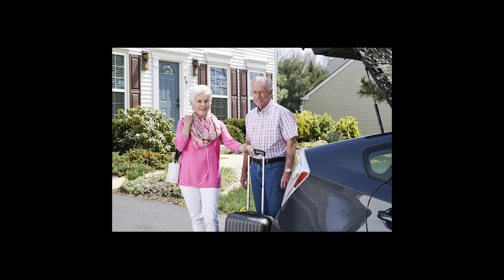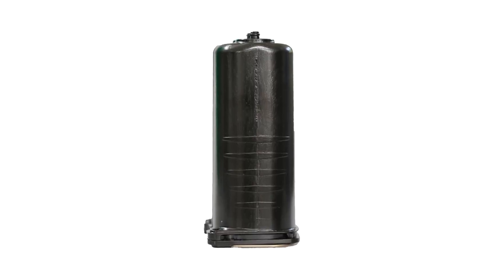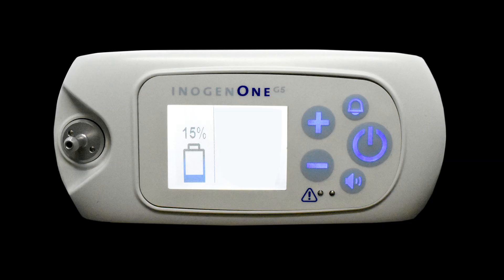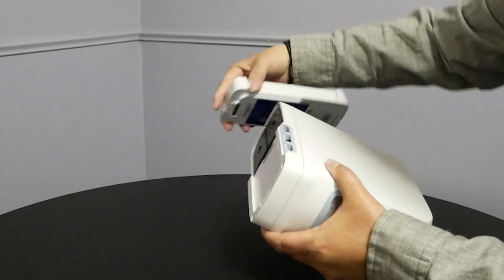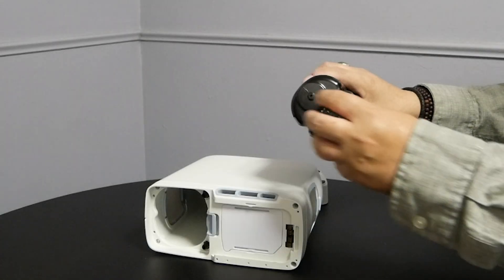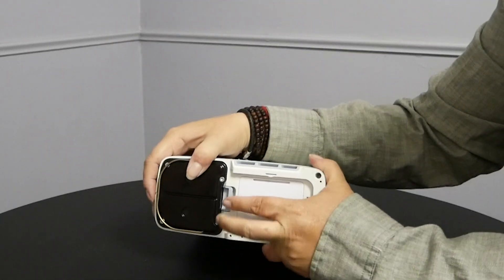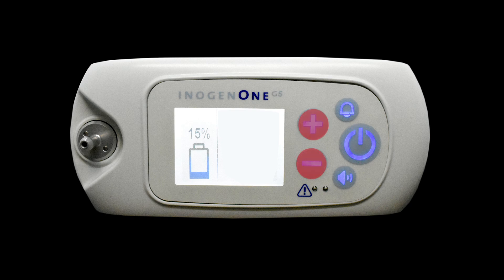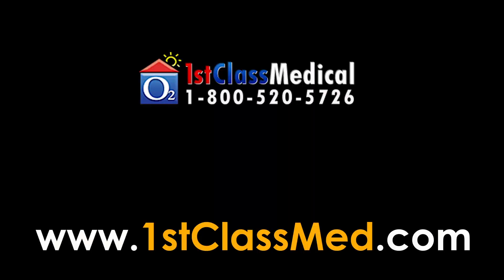How to Replace Inogen One G5 Sieve Beds from 1st Class Medical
The Inogen One G5 Portable Oxygen Concentrator is providing freedom and independence for scores of oxygen patients. Inogen is one of the most trusted names in the business and we are their preferred provider. We have helped tens of thousands of oxygen patients continue to travel and do all the things that are important to them. People with COPD or other lung conditions are no longer trapped in a sedentary lifestyle, weighed down by cumbersome tanks or paralyzed by the fear of running out of oxygen.

The G5 provides great battery life and is extremely light and portable. Portable oxygen concentrators produce medical grade oxygen by drawing in ambient air and filtering out nitrogen and other gasses and sending the oxygen, via cannula to the patient.

Occasionally the sieve beds that filter the gasses, wear down and need to be changed. The good news is that you don't have to be without your concentrator when this happens. or give us a call at . We'll get some new columns sent out to you right away.  Once they arrive you can change them yourself in under 5 minutes, no tools required. This video will show you how to change your Inogen One G5 sieve beds and reset the hour counter on your machine or via the Inogen Connect App.